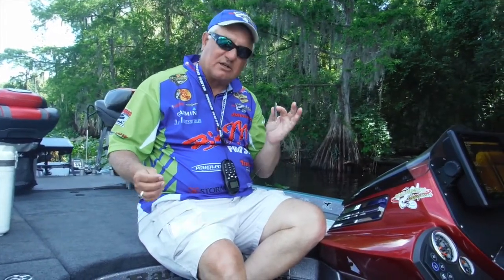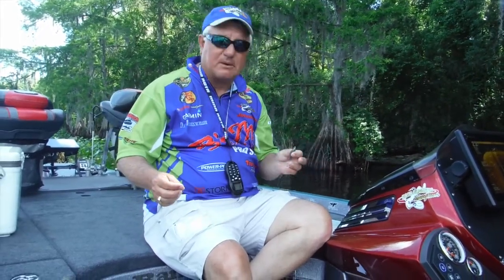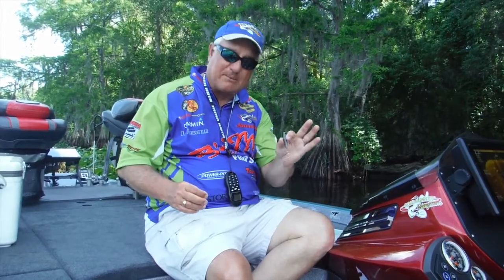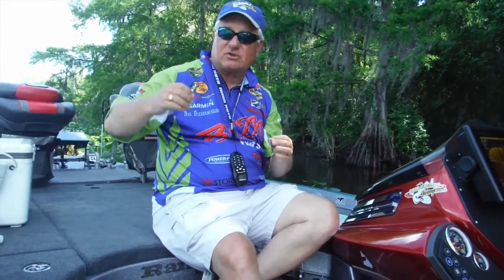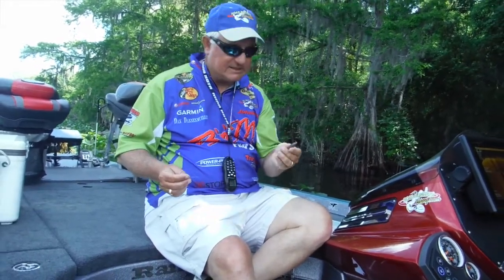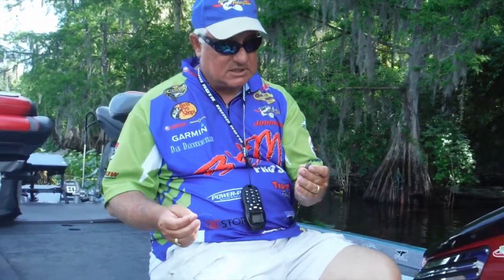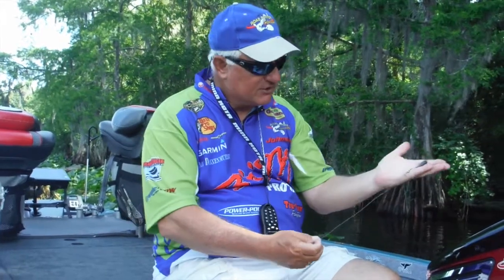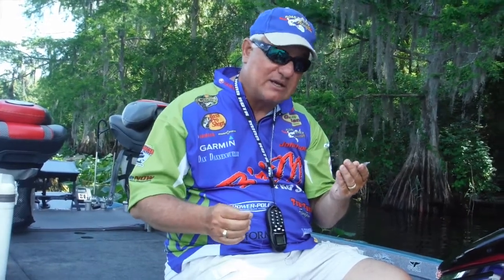Pushing Crankbaits Post Spawn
Dan Dannenmueller is a master of many techniques when it comes to catching crappie. After testing several methods of pushing crankbaits Dan came up with his method. He describes his technique for catching post spawn crappie in this video.